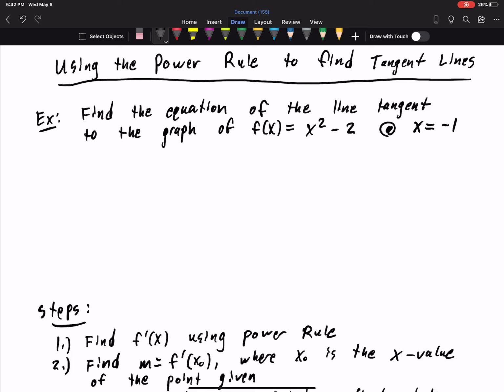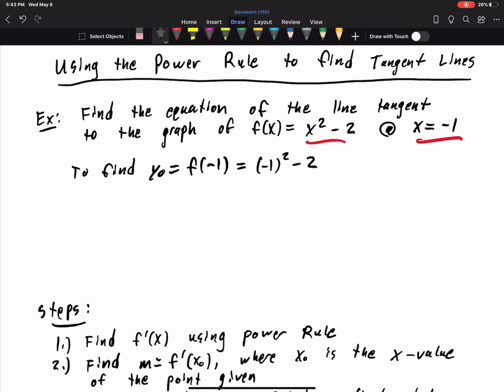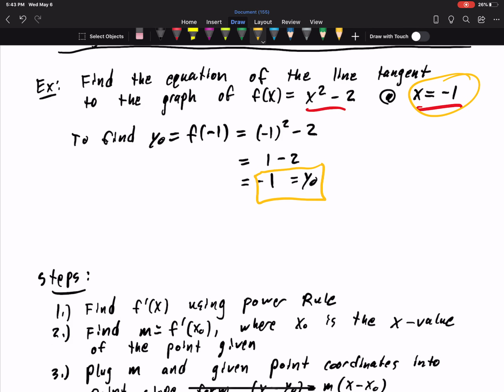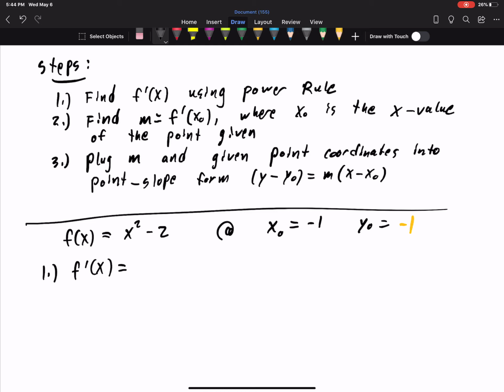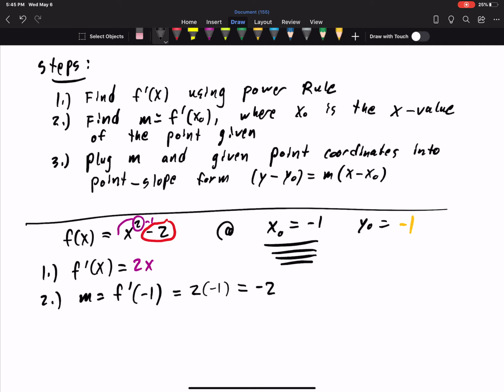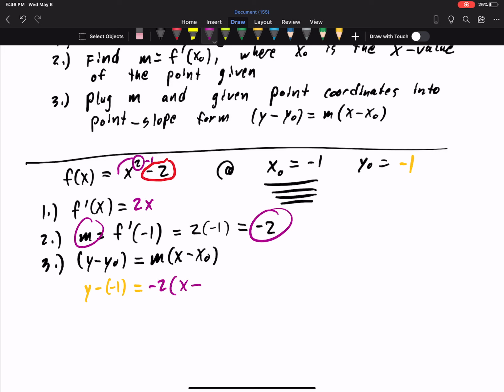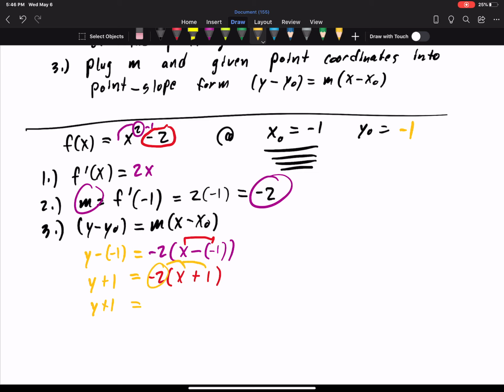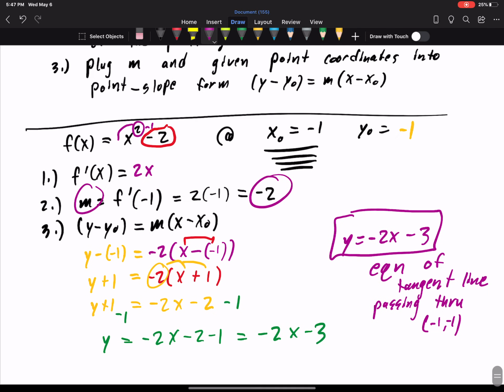Power Rule Tangent Line Ex 5